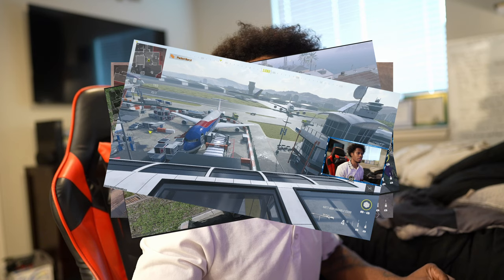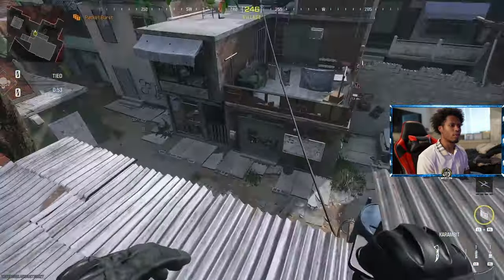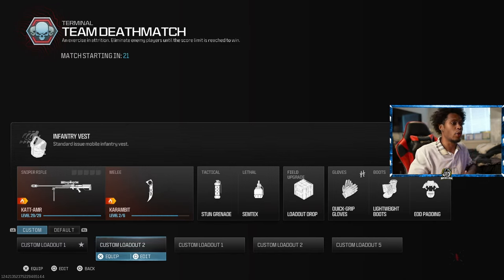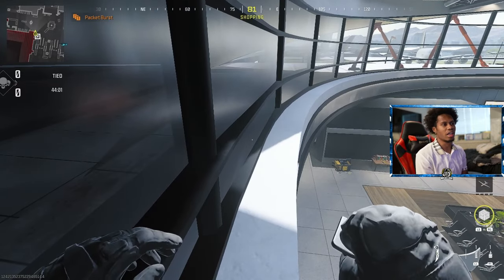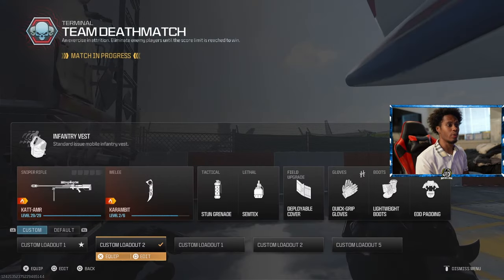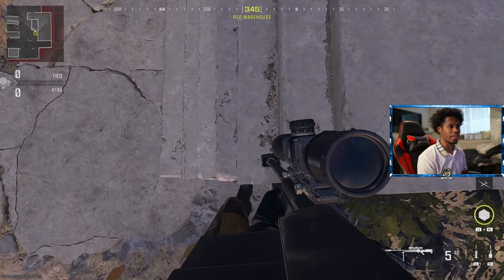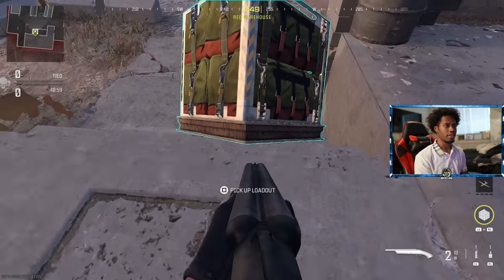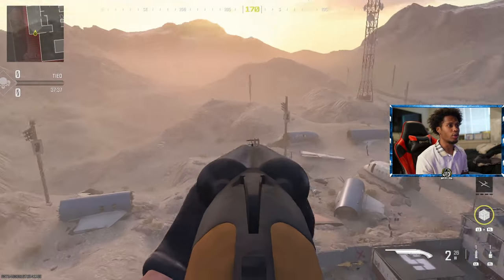INSANE EASY *SOLO* OUT THE MAP GLITCHES ON TERMINAL, SCRAPYARD & UNDERPASS | MW3 TRICKSHOTTING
SoaRRC SoaR Apolloh

My YouTube videos contain trickshotting content from the video game franchise known as "Call of Duty". These titles are Call of Duty 4 Modern Warfare (COD4) 2007 / World at War (WAW) 2008 / Modern Warfare 2 (MW2) 2009 / Black Ops 1 (BO1) 2010 / Modern Warfare 3 (MW3) 2011 / Black Ops 2 (BO2) 2012 / Call of Duty Online (COD: Online) 2013 / Ghosts (COD Ghosts) 2013 / Advanced Warfare (AW) 2014 / Black Ops 3 (BO3) 2015 / Infinite Warfare (IW) 2016 / Modern Warfare Remastered (MWR) 2016 / Black Ops 4 (BO4) 2018 / Call of Duty Mobile (COD: Mobile) 2019 / Modern Warfare (MW19) 2019 / Warzone (MW19: Warzone) 2020 / Modern Warfare 2 Remastered Campaign (MW2R) 2020 / Black Ops Cold War (BOCW) 2020 / Vanguard (COD: Vanguard) 2021 / Modern Warfare 2 (MWII) 2022 / Modern Warfare 3 (MWIII) 2023.